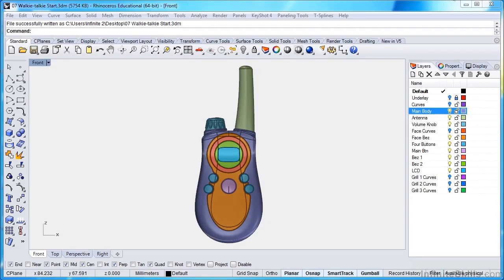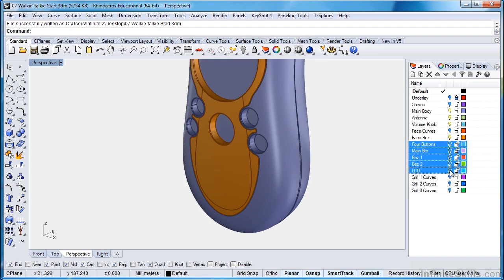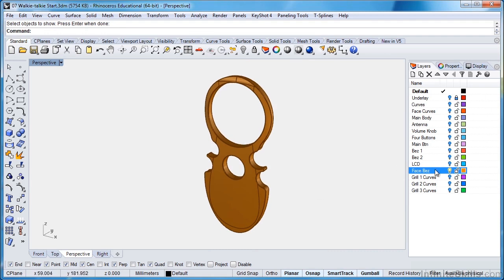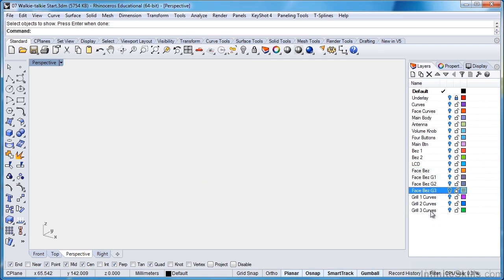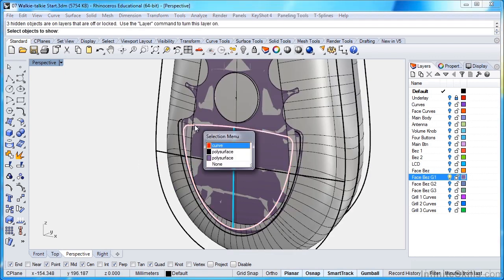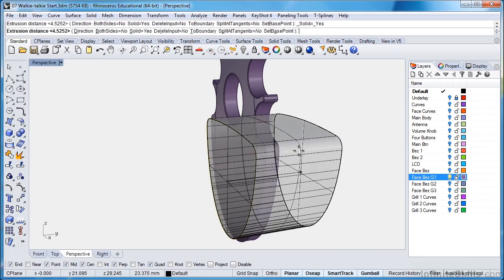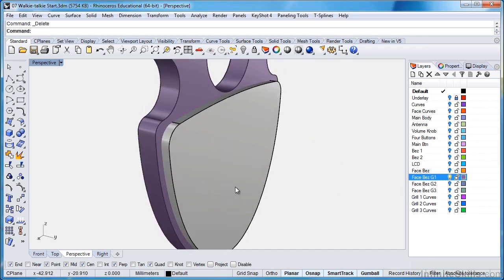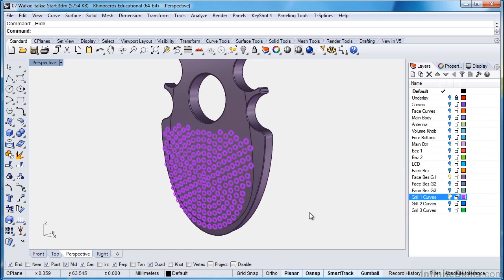Walkie-talkie in Rhino | 0704 Grill Options With Duplicate Layers Part 1